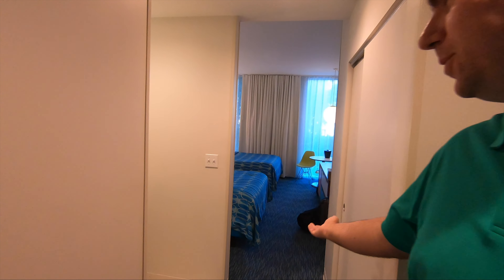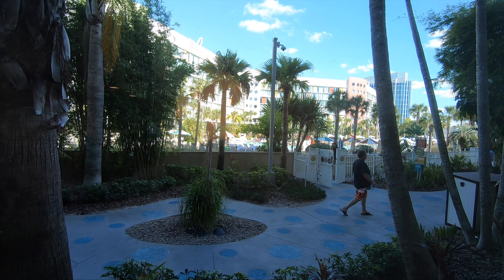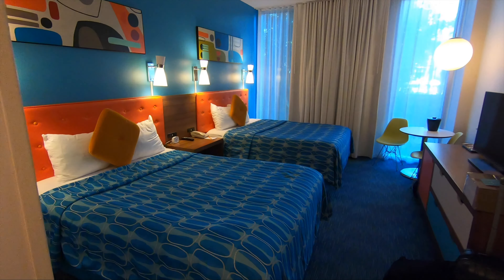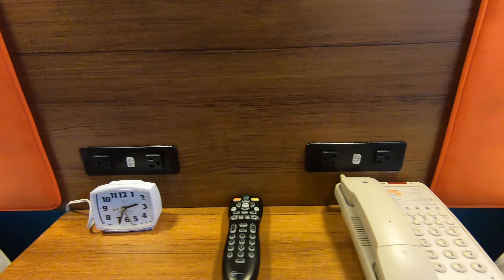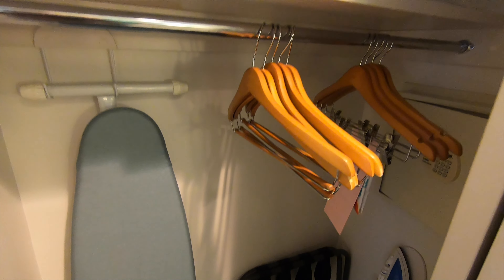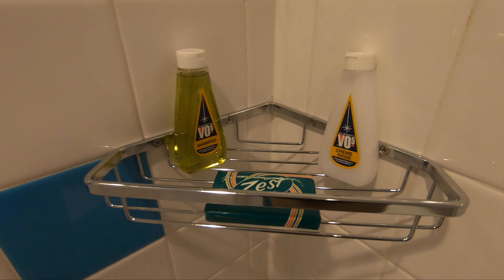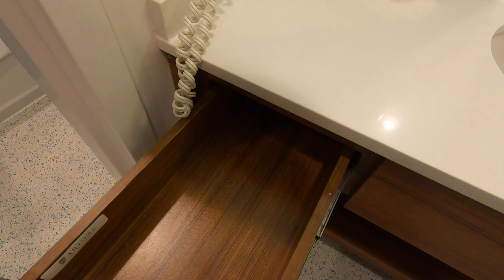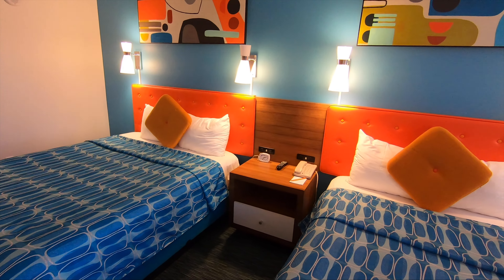Cabana Bay Resort Room Tour - Universal Studios Orlando Florida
Let's take a look a room and Christmas decorations in the lobby at the Cabana Bay Resort in Universal Studios Orlando Florida. We shot this a few weeks ago, while on our way to our Thanksgiving week cruise.